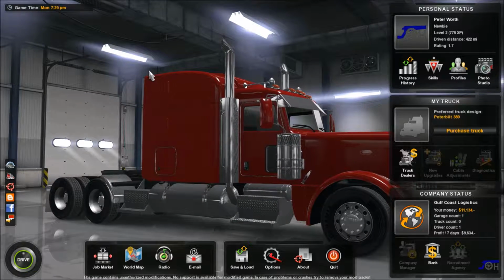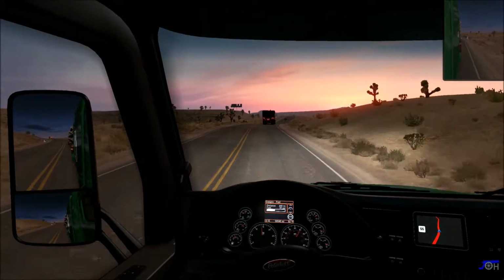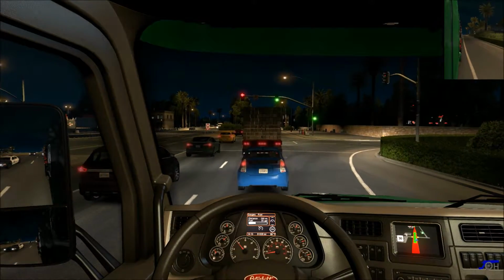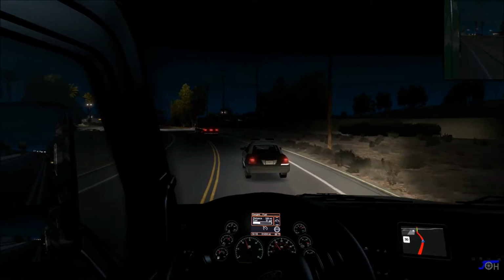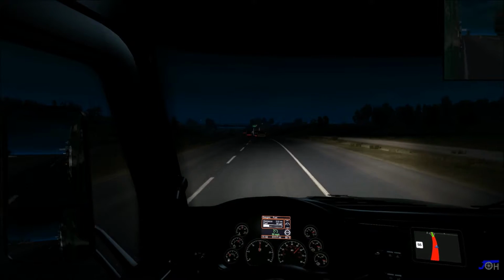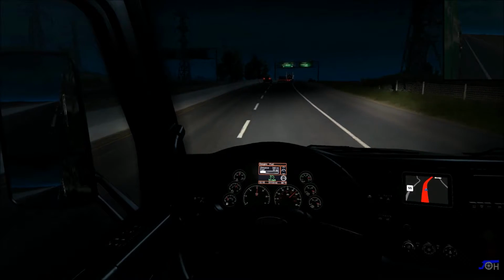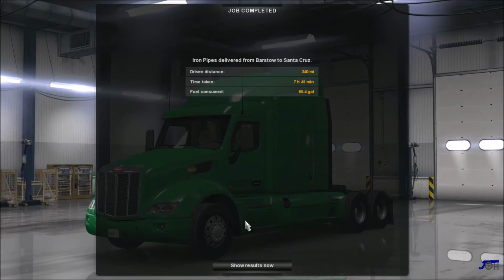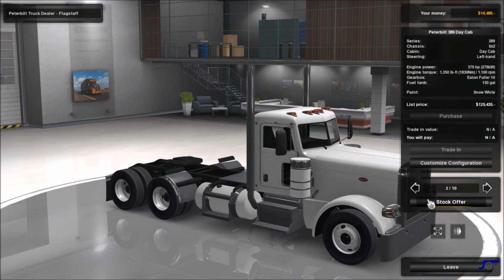American Truck Simulator: Interstate Adventures – Episode 3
Battery H: Great Games Played Poorly

Follow Gulf Coast Logistics as we explore the roads of the United States, moving heavy (and light) loads near and far.  This episode is a night run, with 18 tons of iron pipe in Barstow making it – more or less – to their destination in Santa Cruz.  The night time isn’t always the right time.